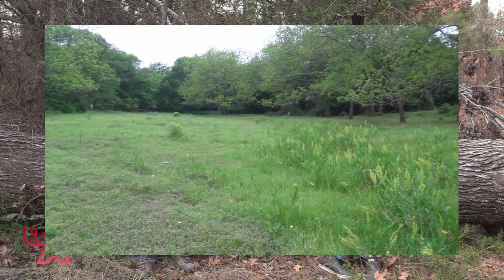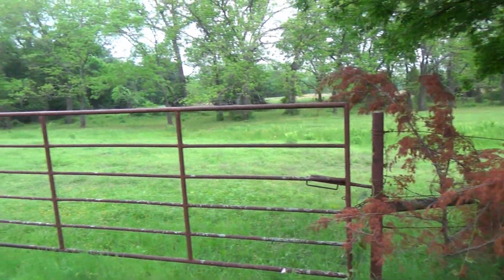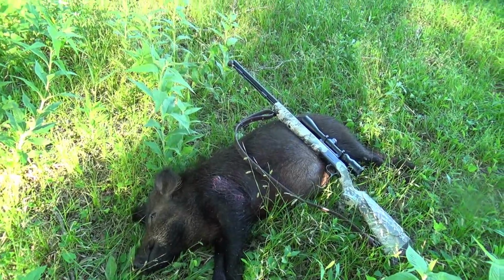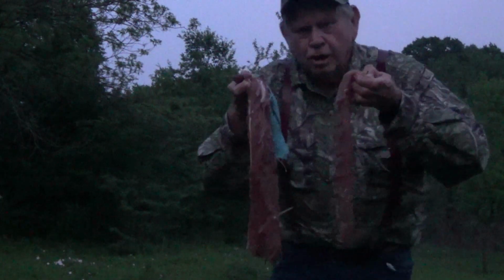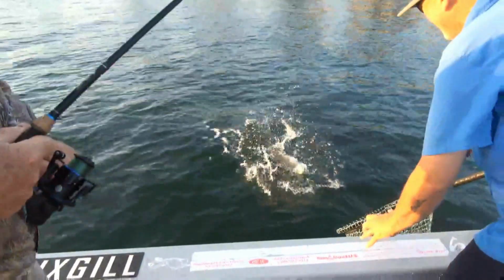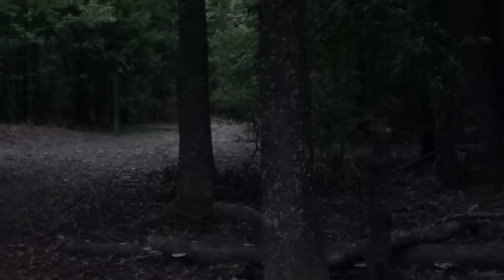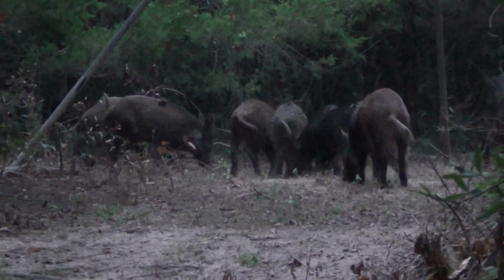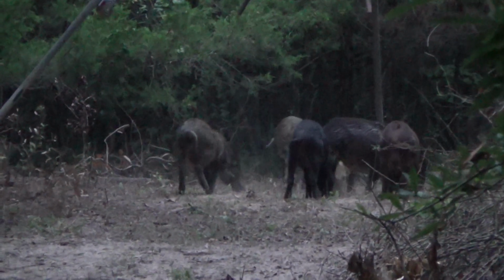A Sportsman's Life EP 255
Luke Hunts Hogs with his CVA Muzzleloader/Luke Makes Pork Schnitzel/Jeff Talks Spot and Stalk